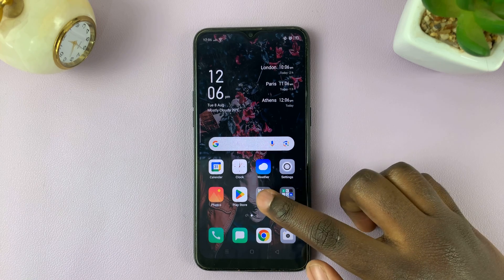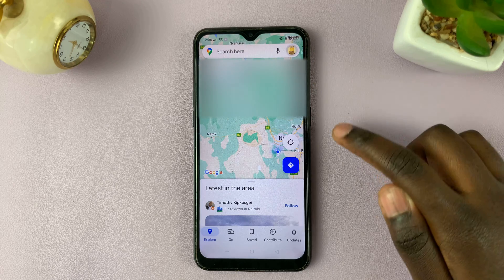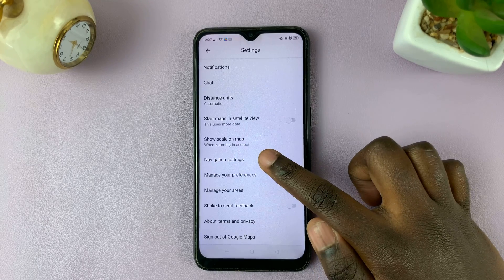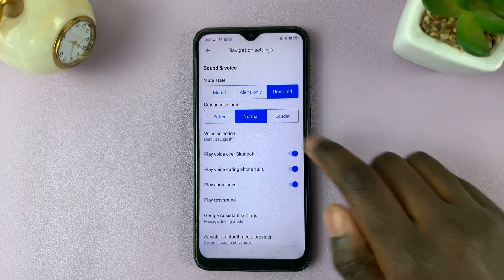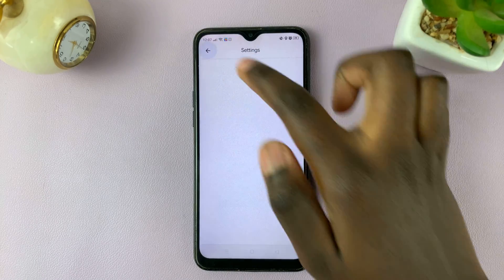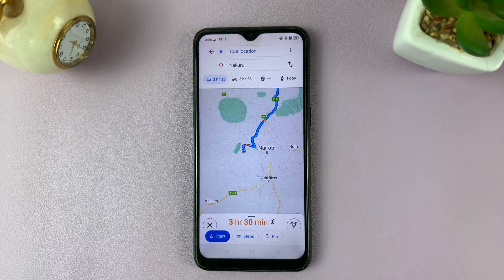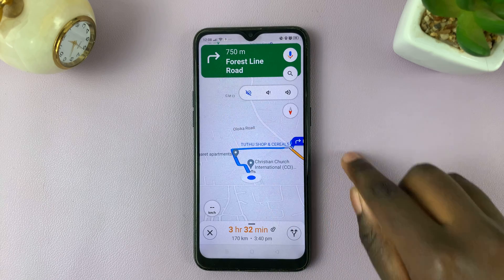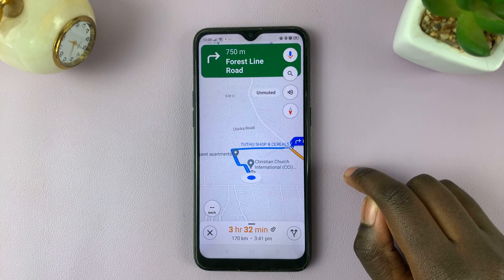How To Enable / Disable Voice Navigation On Google Maps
Here's how to enable and disable voice navigation on Google Maps.

Google Maps has revolutionized the way we navigate and explore the world around us. One of its most prominent features is voice navigation, which guides us through unfamiliar streets and highways with turn-by-turn directions.

Whether you're driving, walking, or cycling, the voice navigation feature can be incredibly helpful. However, there are times when you might want to enable or disable this feature based on your preferences or circumstances.

Follow the steps illustrated in the tutorial video to enable or disable voice navigation on Google Maps.

How To Enable Voice Navigation On Google Maps
Launch Google Maps
Tap on your Profile icon at the top right corner
Scroll down and select Navigation Settings
To turn on voice navigation, tap on "Unmuted" under the Mute State section

How To Disable Voice Navigation On Google Maps
Launch Google Maps
To turn on voice navigation, tap on "Muted" under the Mute State section

You can also turn on and off voice navigation during your Google Maps route. Find the place you'd like to go and tap on the speaker icon to enable or disable the voice navigation feature on Google Maps.

Galaxy S23 Ultra DUAL SIM 256GB 8GB Phantom Black:

Google Pixel Tablet:

Cell Phone Tripod Adapter